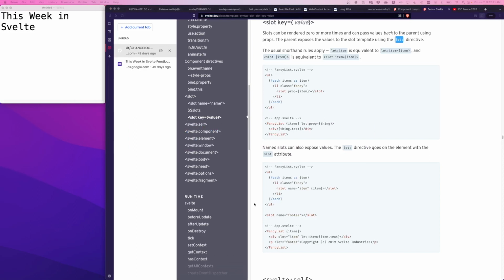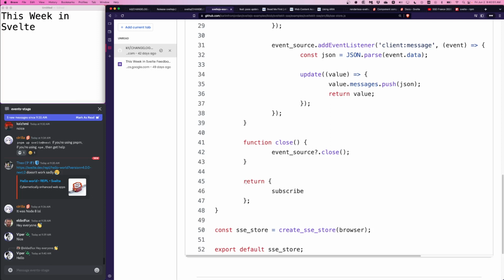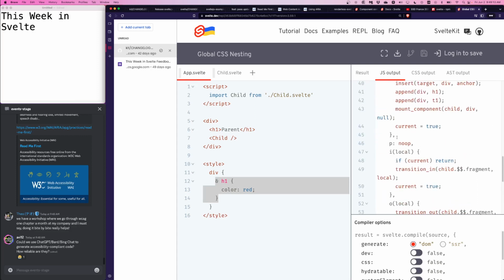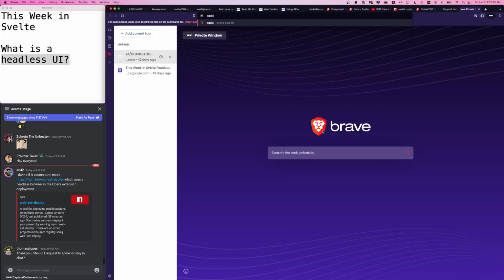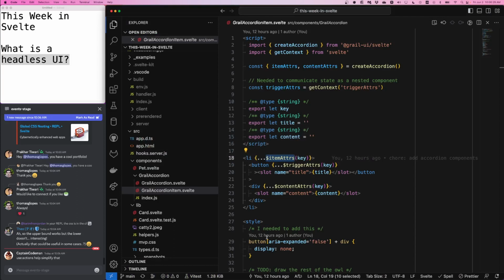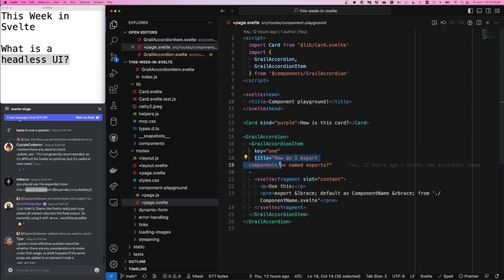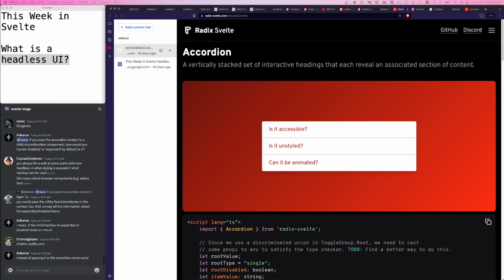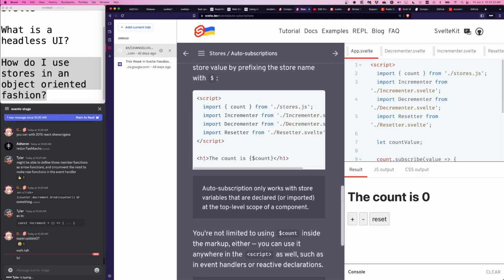This Week in Svelte (2023 June 2) - SvelteKit 1.20.1, Svelte 4 pre-release, Headless UI libraries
This week’s topics:

0:00 Introduction
0:42 Changelog - SvelteKit v1.20.0, v1.20.1; Svelte 4 pre-release
11:48 Quick facts - ARIA Rules, WCAG, always test
24:48 Community Showcase & Microtalks - (none)
25:04 This week in discussions - Headless UI libraries feat. Thomas Lopes and Tasos Bekos
54:58 This week in Q&A - OOP-style stores

- This Week in Svelte, how to test with Playwright (and use axe plugin by deque for automated accessibility testing)